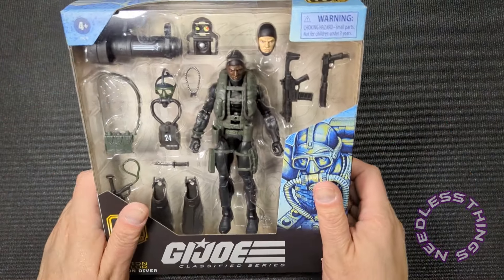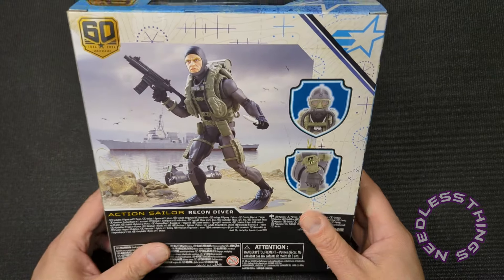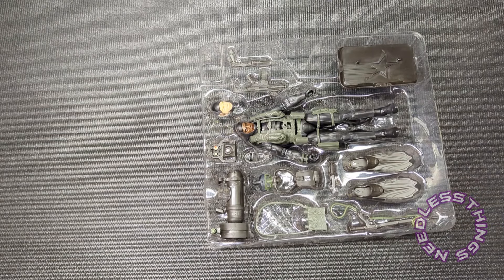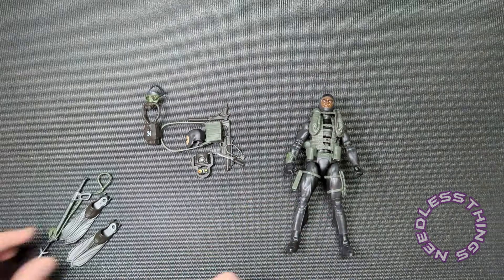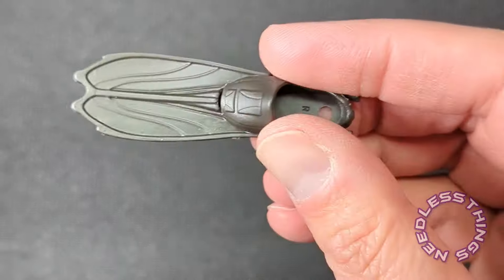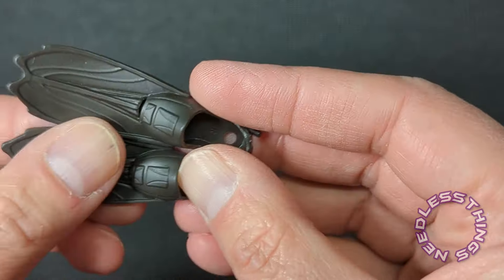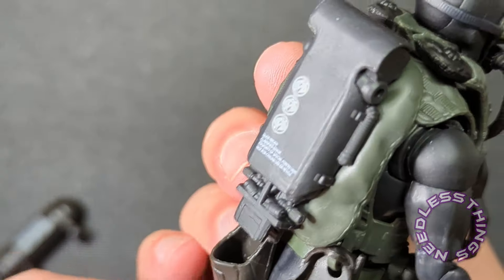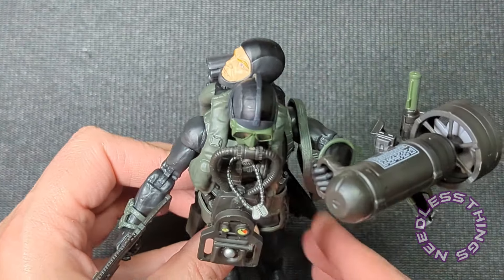GI Joe Classified Series 60th Anniversary Action Sailor - Recon Diver Needless Unboxing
Your Host Dave unboxes the new GI Joe Classified 60th Anniversary Action Sailor! Is it a must-have? Watch and find out!

Check out AudibleArmy.com for more!